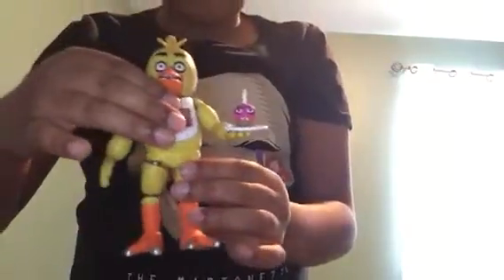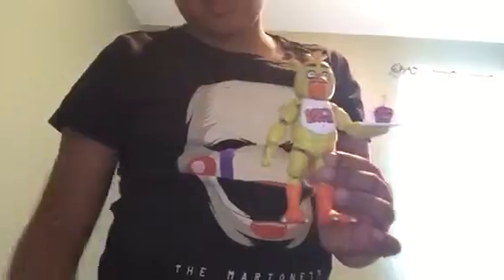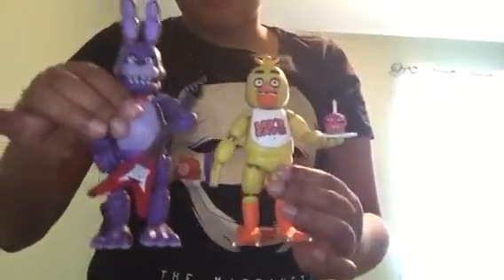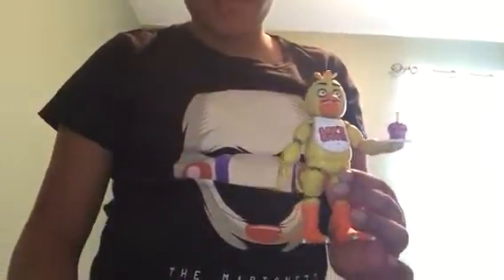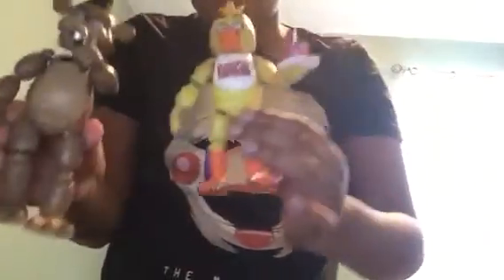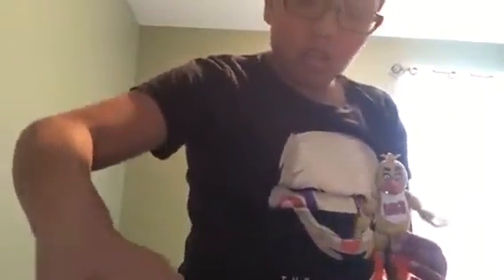Chica the chicken toy review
I got them all